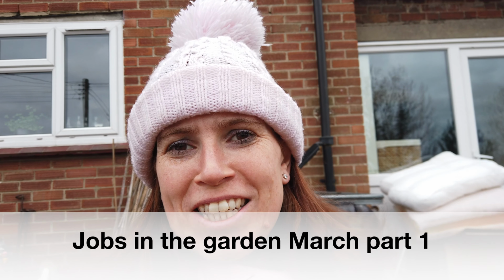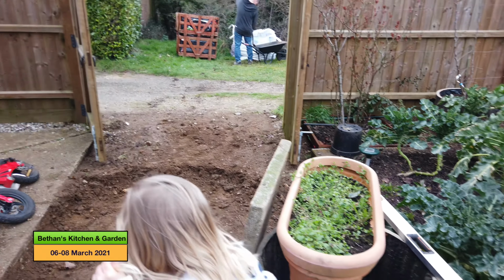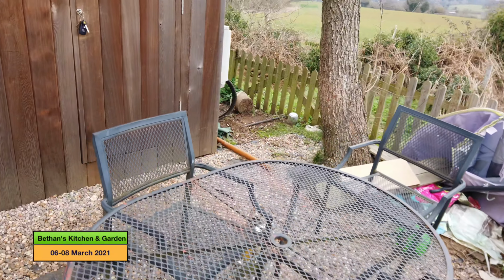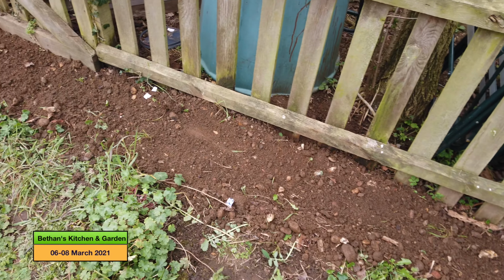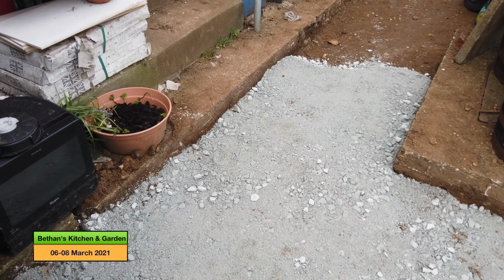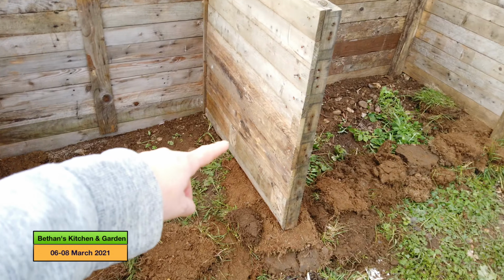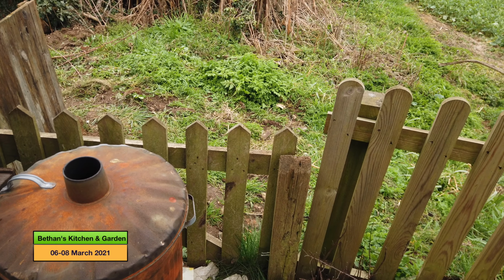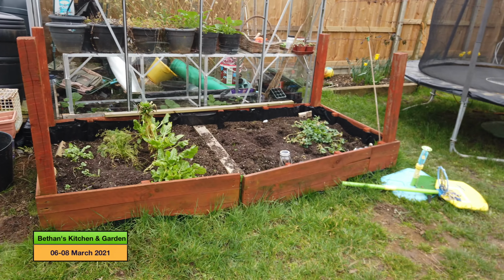Jobs Around The Garden March Part 1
In this video Bethan and her husband undertake a large job of digging up some of her garden and laying down hard core to make a path. She also puts together a compost heap and tidies up her garden.